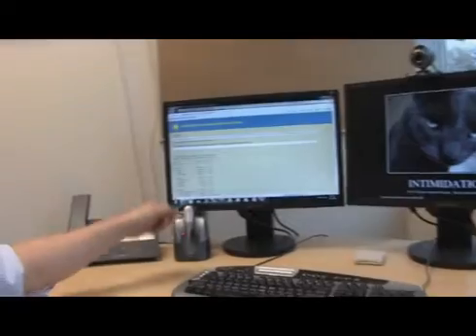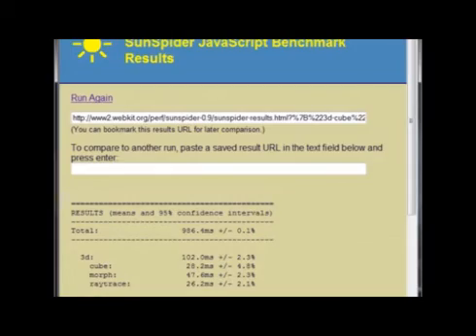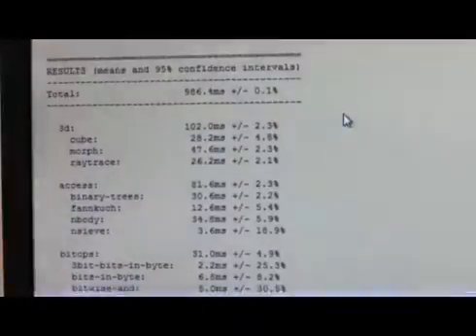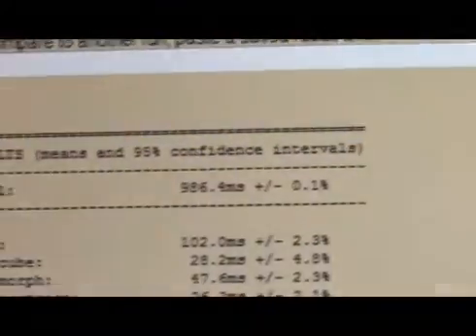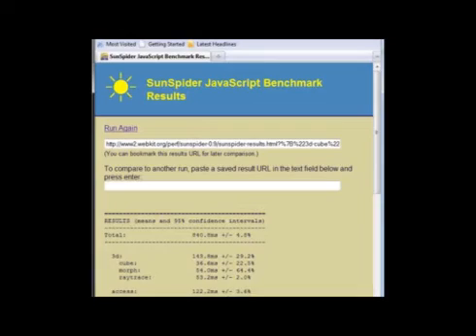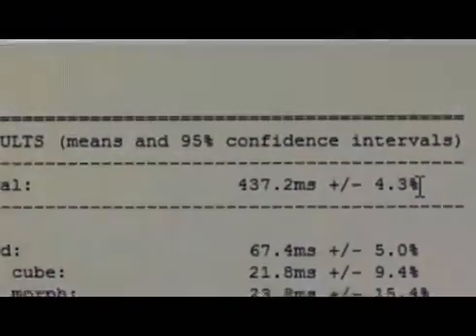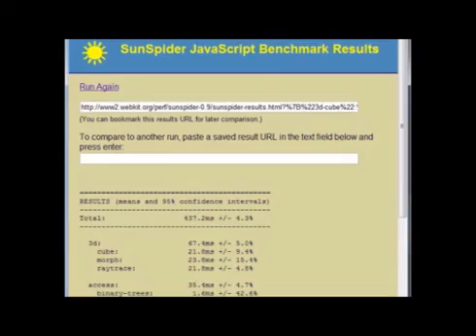Internet Explorer 9 (IE9) JavaScript Engine First Look (2/3)